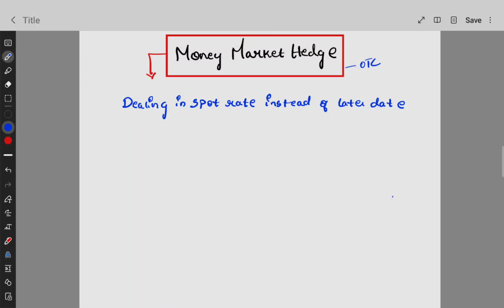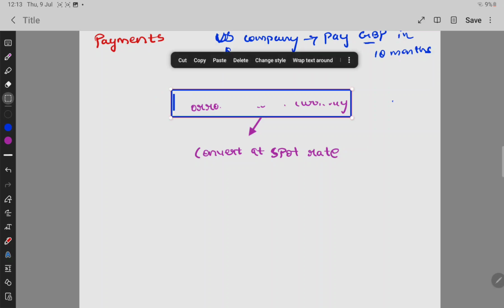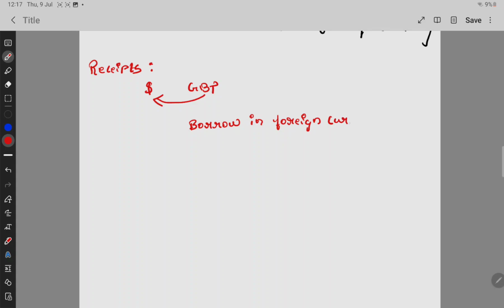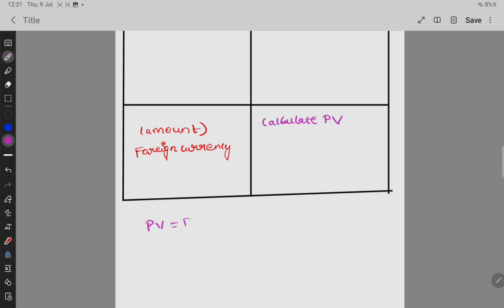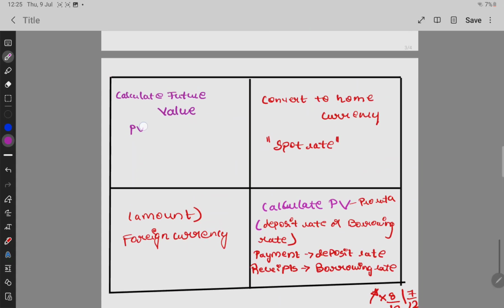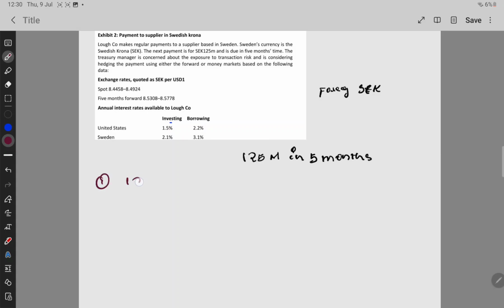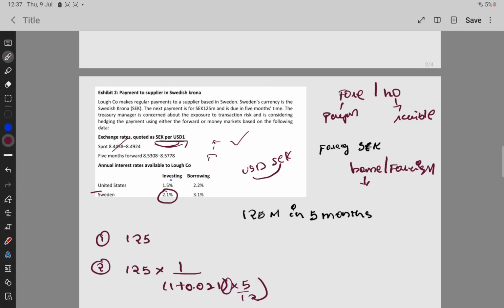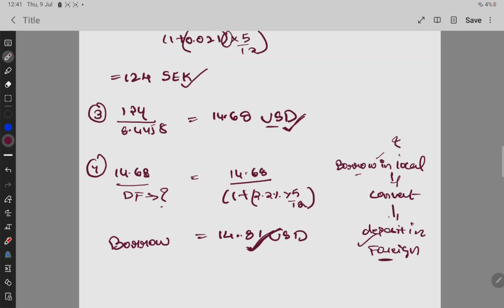ACCA AFM MONEY MARKET HEDGE